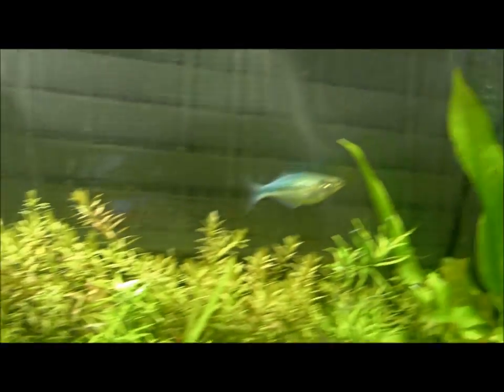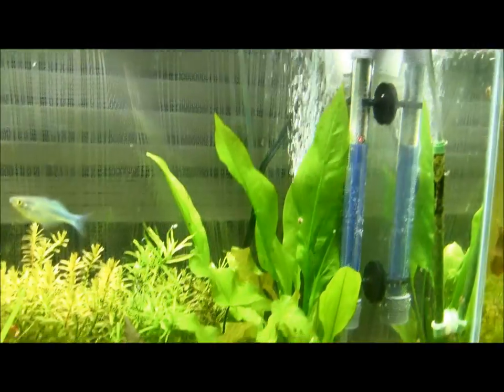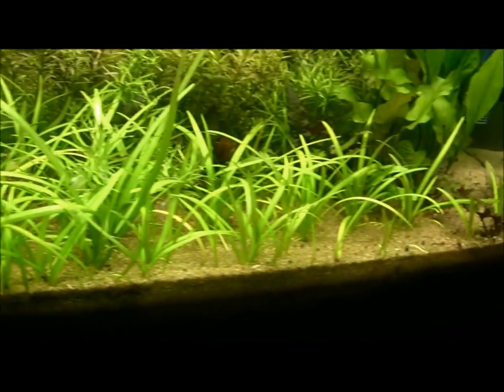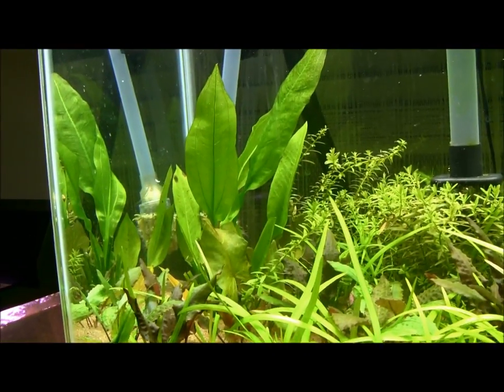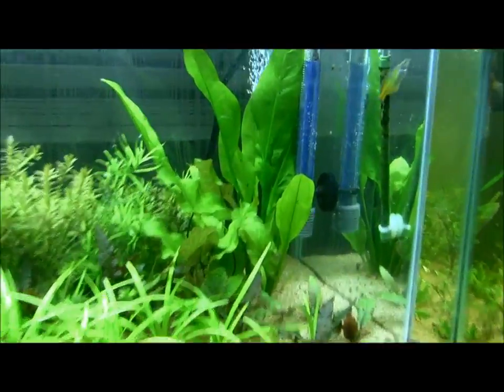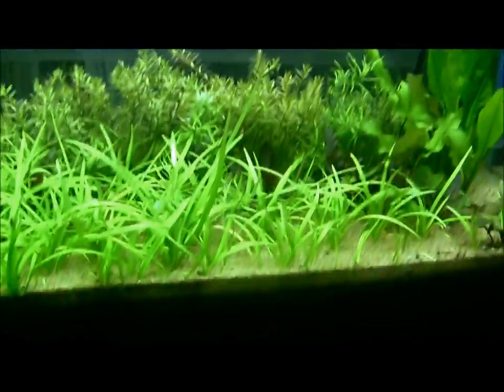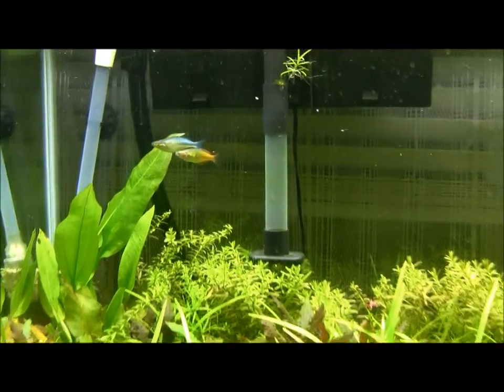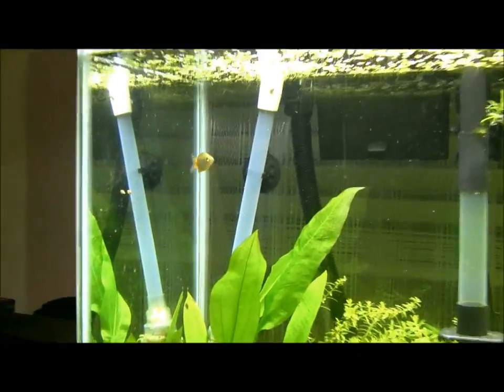55 Gallon Update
Long over due! but Does anyone know where i can get good and healthy rainbows? and is that dwarf sag?